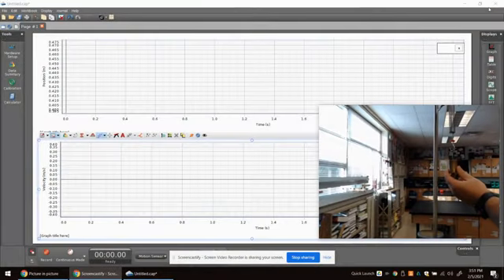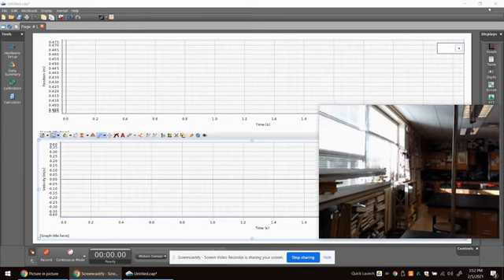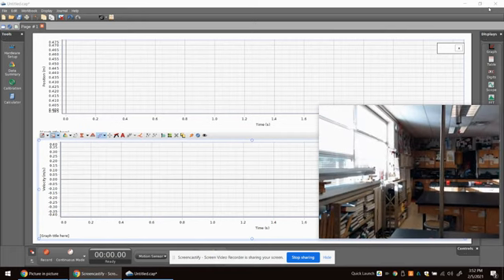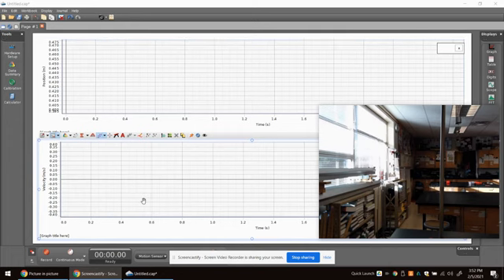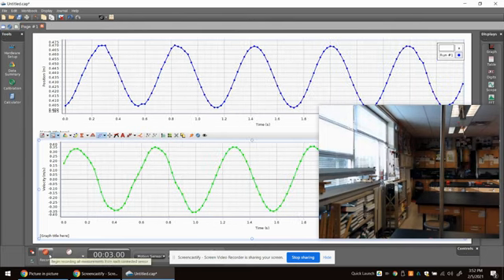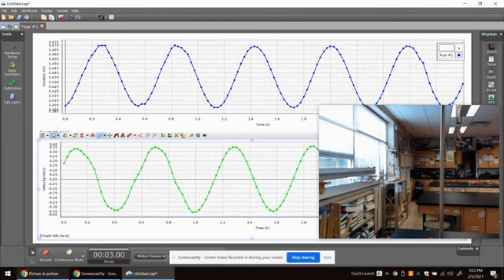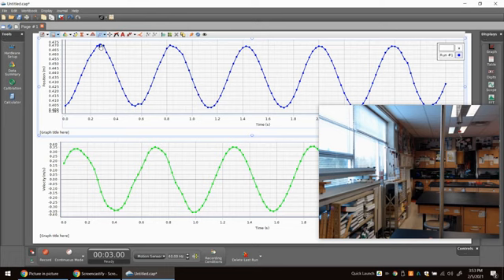Spring Conservation of Energy